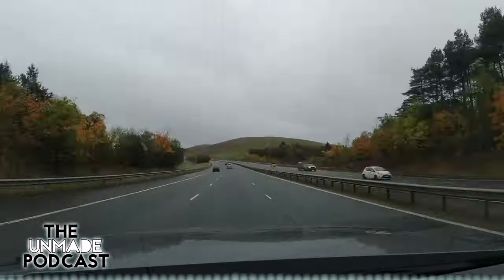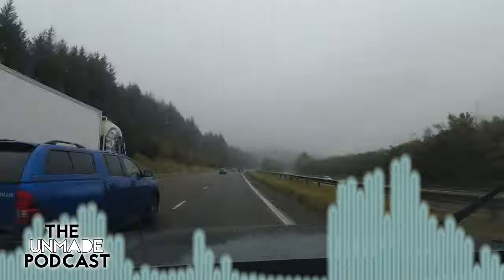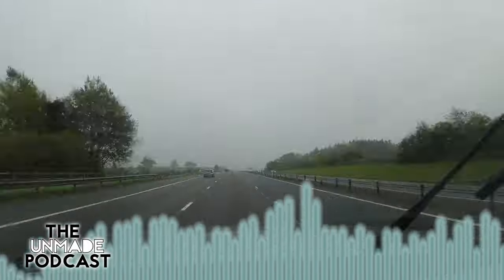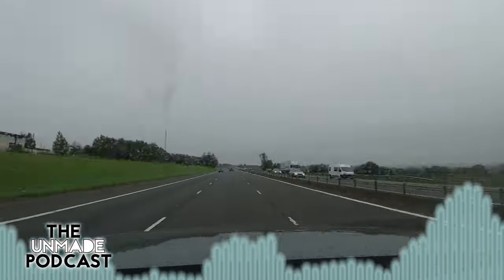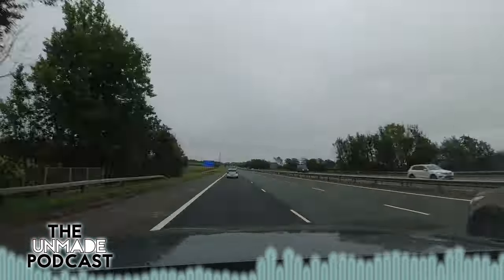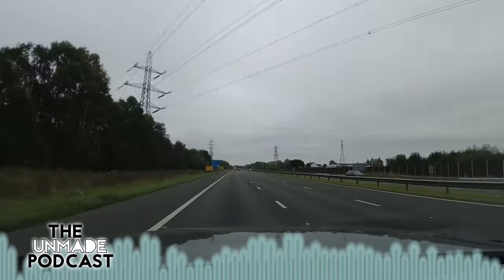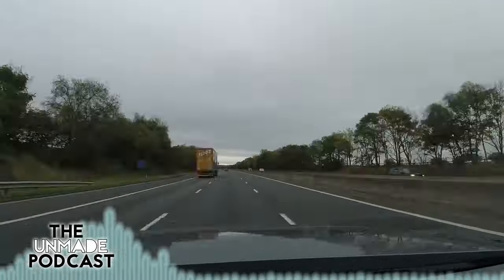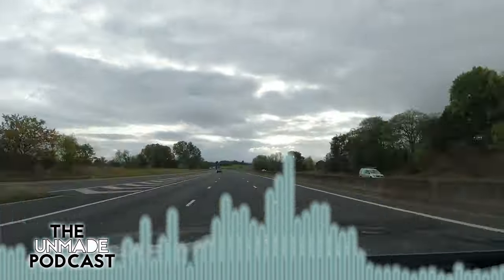142: Make No Bones - The Unmade Podcast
Tim and Brady discuss speeding, awareness courses, various parish notices, initials, Lego, and we reveal a special album.

USEFUL LINKS

Information about getting the Request Room into your podcast feed (for patrons)